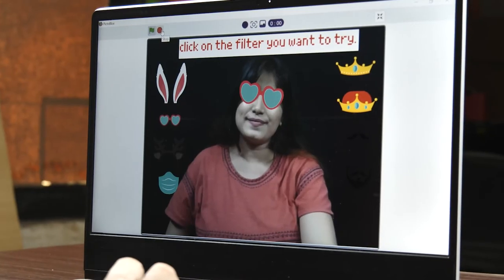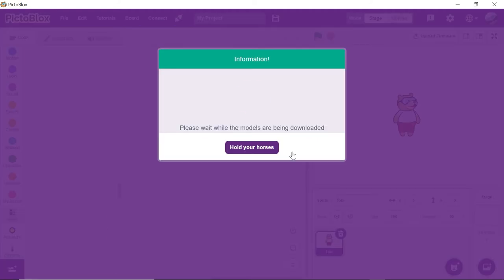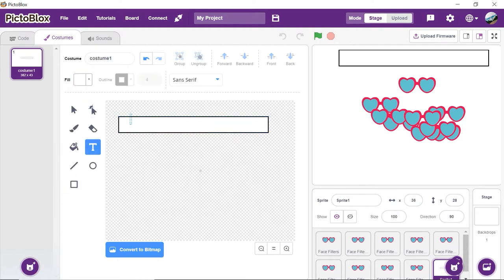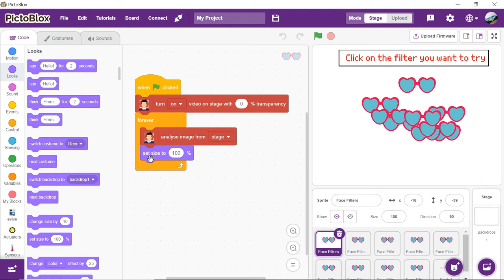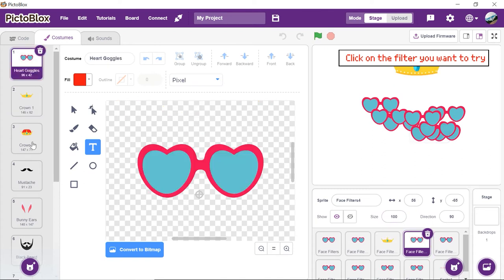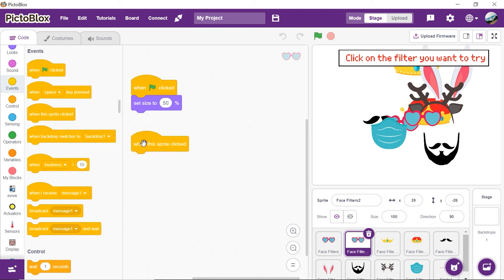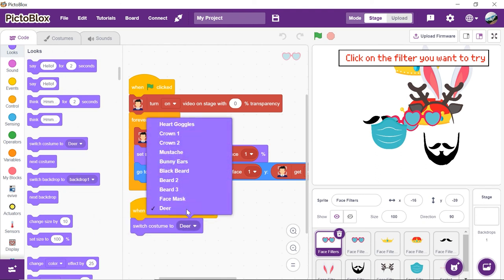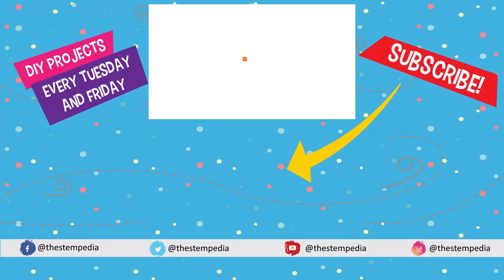Make Your Own Face Filter Using Face Detection in PictoBlox | AI and ML Project for Kids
Learn how face filters work hands-on with this amazing DIY face filter project that lets you choose a filter among the ones displayed on the screen and apply it to your face using PictoBlox’s Face Detection extension.

Many of you must have used face filters like the age filter on Snapchat or Blossom filter on Instagram. But did you ever wonder how these filters recognize our faces?

🎵 Track Info:

Title: Sunray valley by Scandinavianz
Genre and Mood: Dance & Electronic + Happy